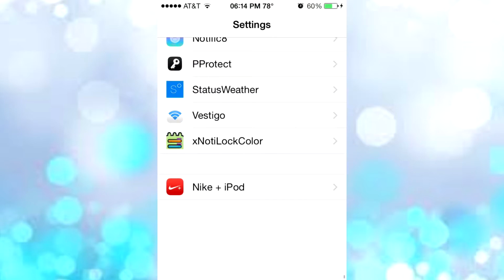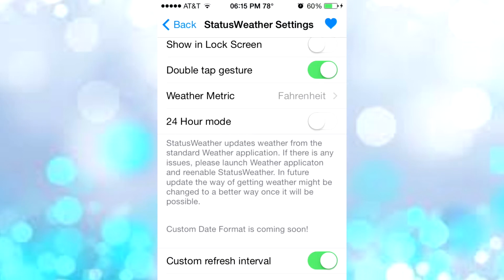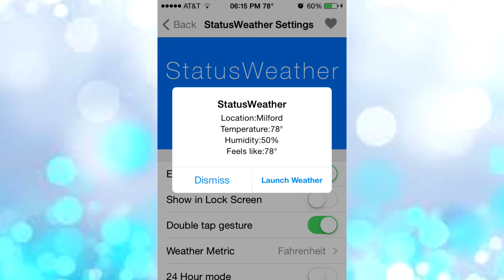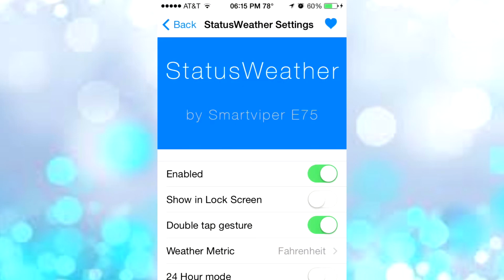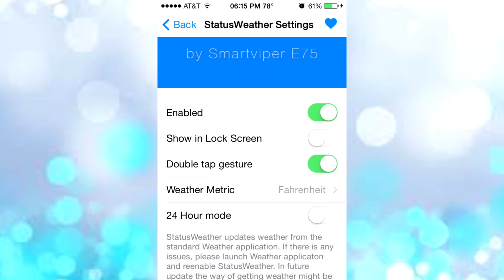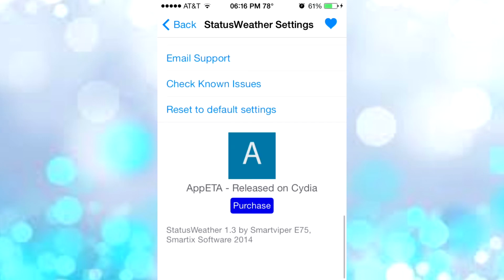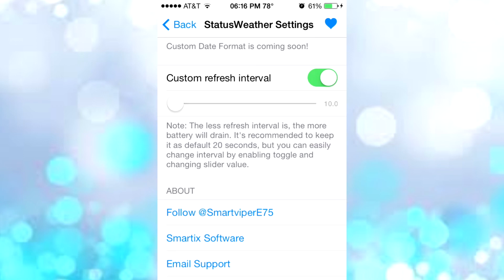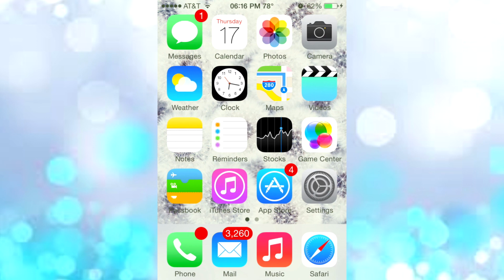StatusWeather-iOS7-BEST Weather Tweak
The Name of the Tweak:
1.StatusWeather